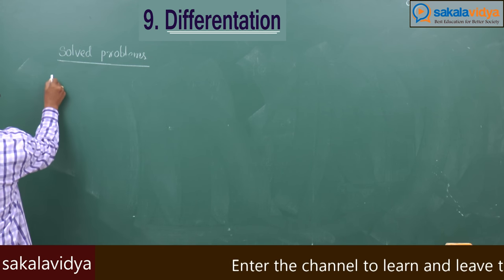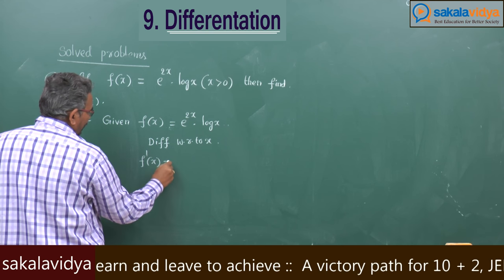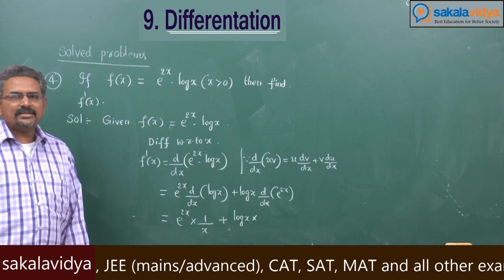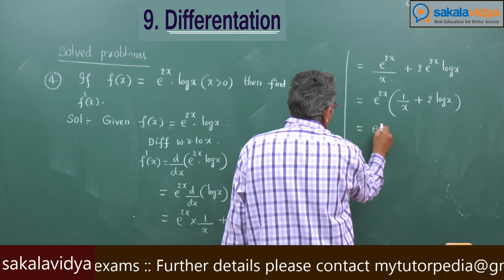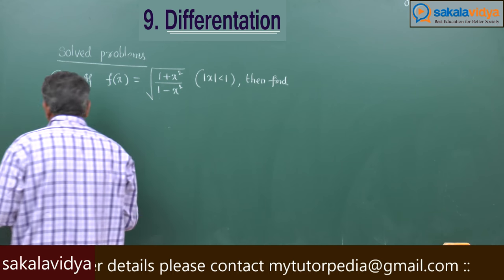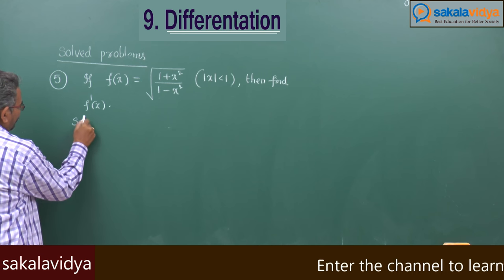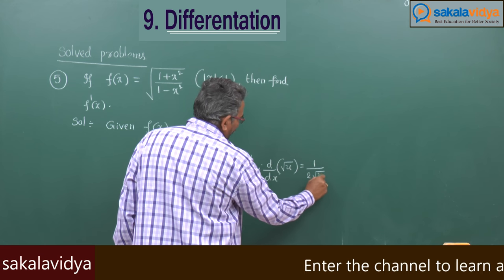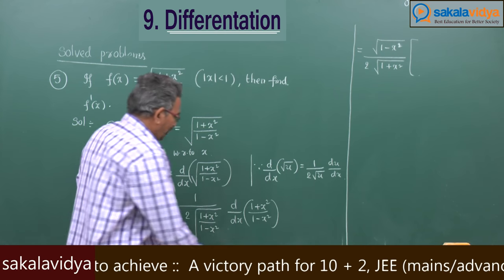DIFFERRENTATION SOLVED PROBLEMS PART 2